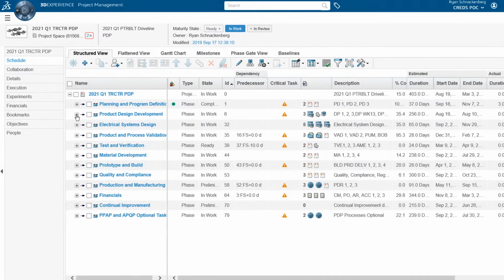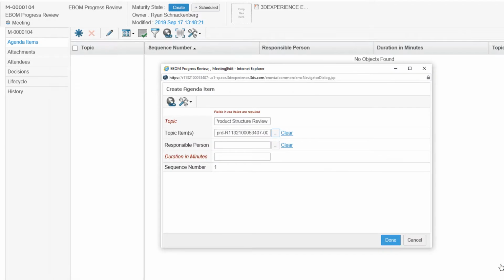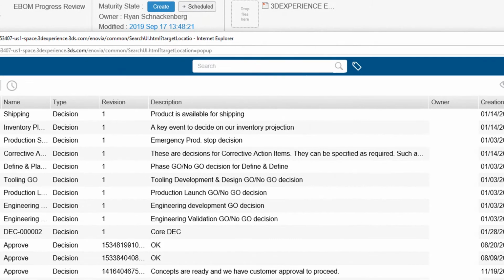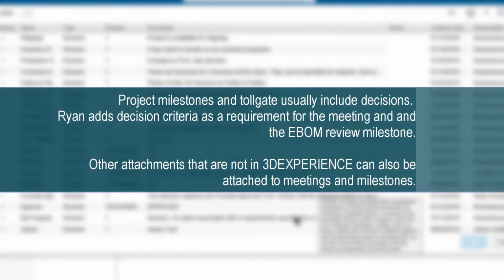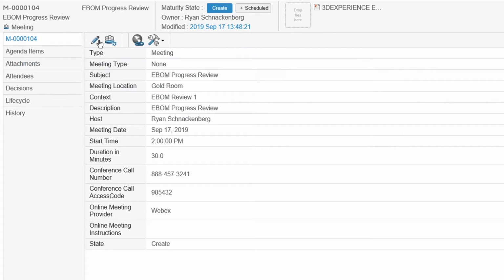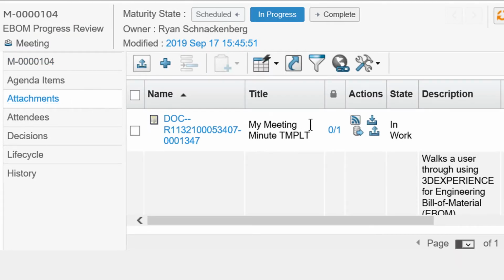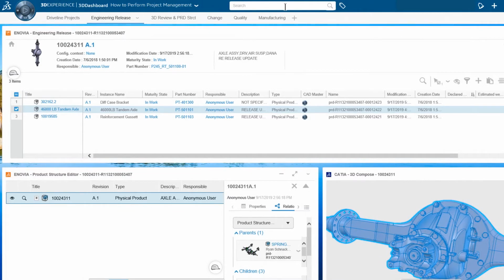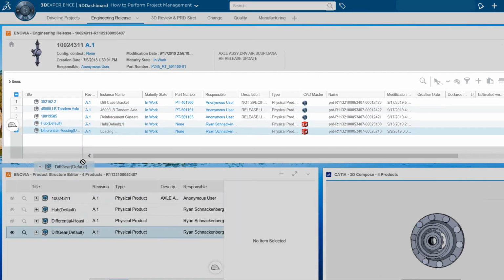Completing a Tollgate PT 1 in 3DEXPERIENCE Project Management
Welcome to Completing a Project Tollgate  PART 1 of our 3DEXPERIENCE Project Management series. In the next two videos, we’ll learn how our POWeR DRIVE team completes a tollgate on our drivetrain project. Ryan, the Project Manager, and the Engineering team will attend a meeting, determine action items, and execute those tasks.

In the next video, we'll see that Mario has been assigned to complete the truck axle EBOM and how Ryan completes the milestone and tollgate on our drivetrain project.

Roles used: Industry Innovation (CSV), Project Member (DPJ), Project Manager (DPM), Product Architect (PAU), 3D Component Designer (XCD), Product Release Engineer (XEN)